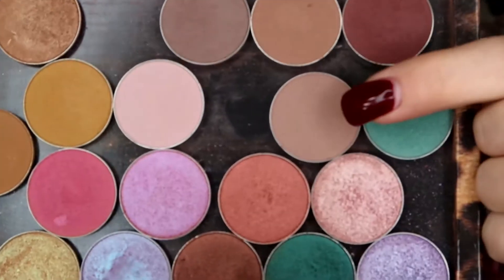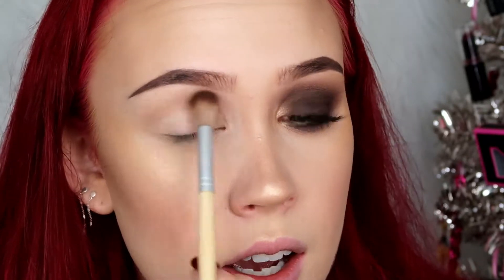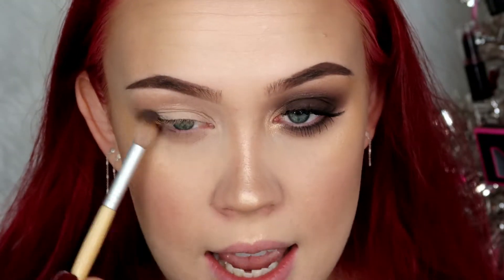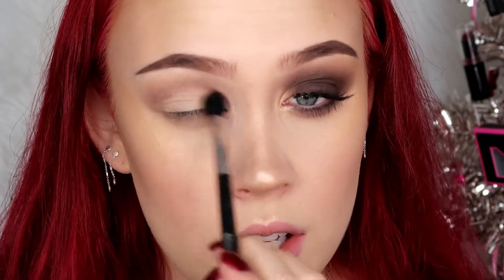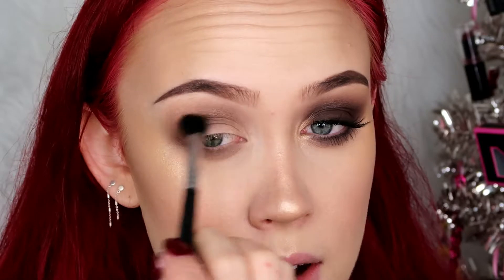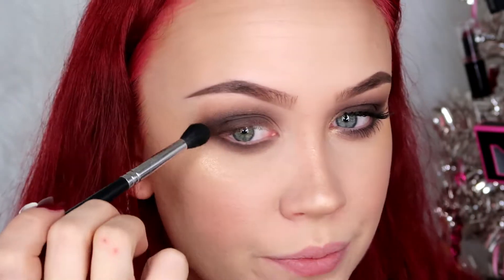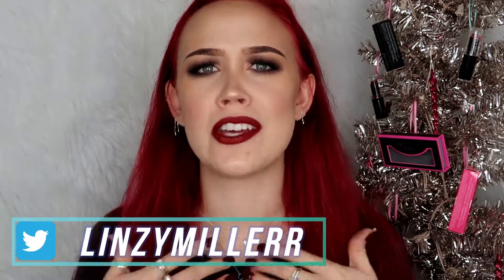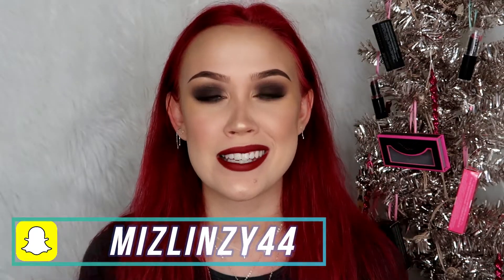NYE BROWN SMOKEY EYE TUTORIAL - MAKEUP TUTORIAL - NEW YEARS EVE TUTORIAL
FYI...

MY JEWELRY:

PRODUCTS THAT I USED:
Makeup Geek's Bandwagon and Brownie Points
TIGI's Chocolate Eyeshadow
Maybelline Molten Gold Highlighter
MAC's Blankety Lipstick
Loreal Infallible Lip Liner in Plum
The Balm's Meet Matt Hughes Liquid Lipstick in Adoring

BRUSHES THAT I USED:
Cala 415 Brush
Morphe M330 Brush
Glam & Beauty Pencil Brush
Japonesque 230 Brush
MAC Small Shadow Brush

- Lindsay ♡